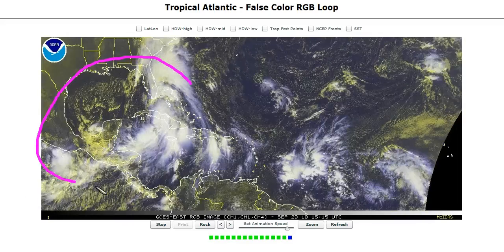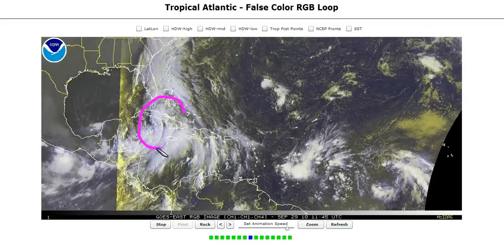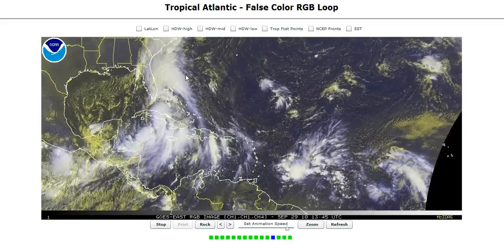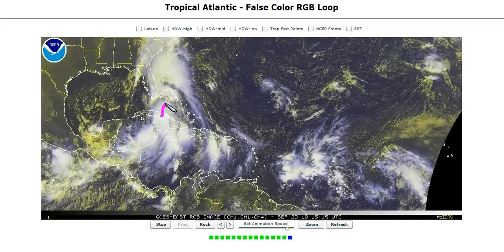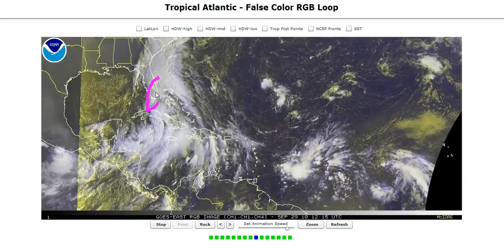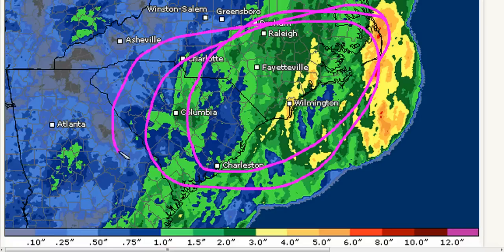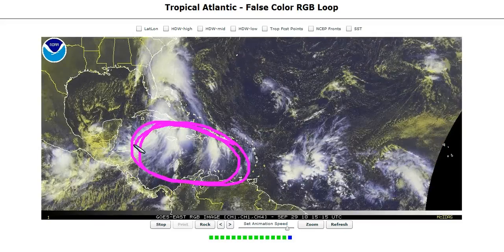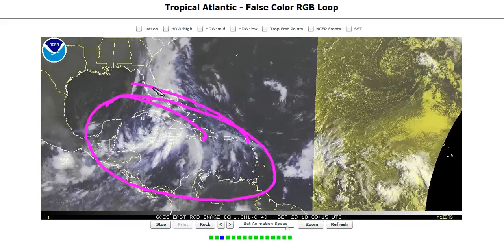Tropical Tidbit for Wednesday, September 29th